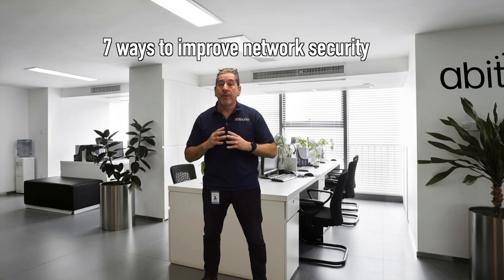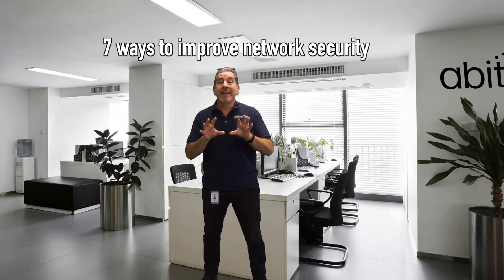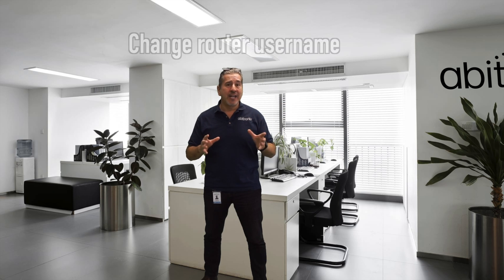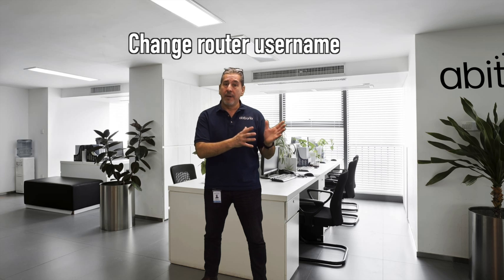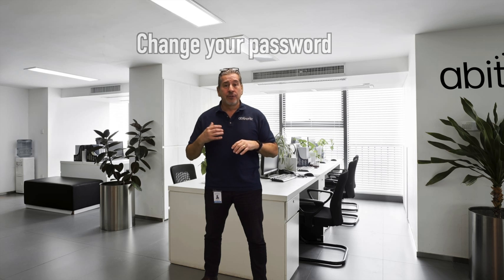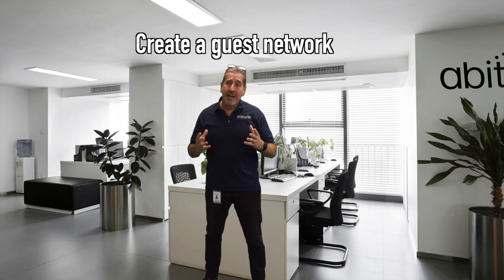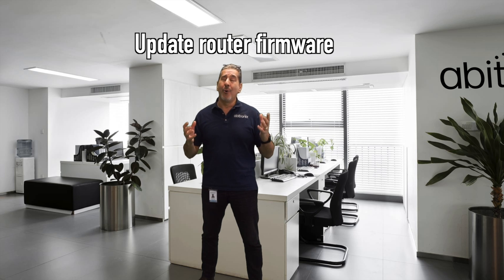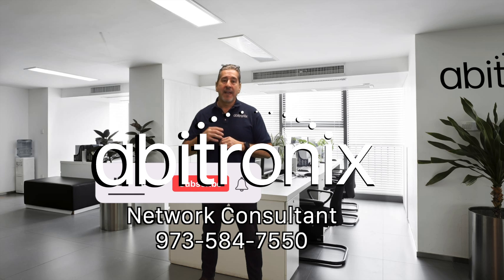2m TECH TIPS 7 Ways to Improve Network Security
Todays 2m TECH TIP is about improving your network security. Here are 7 key tips to keeping your home or small business network safe and healthy.
1 - Change the username on your router
2 - Change or update your password using a password generator
3 - Change name of your Service Set ID or SSID (ie. "Jon's Network")
4 - Create a "Guest," Network for visitors or guests using your network
5 - Turn OFF broadcasting option so people cannot access your secure network.
6 - Turn ON the FIREWALL on Router
7 - Update your Router's Firmware
Follow these 2m Tech Tips for your home or small office. Need help or have questions, call one of our Network Specialist's at , or email .